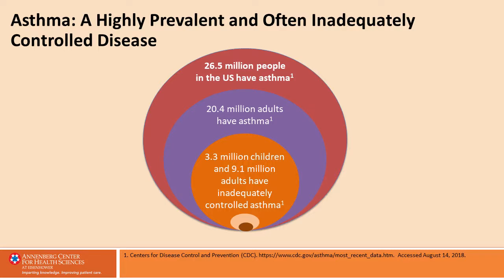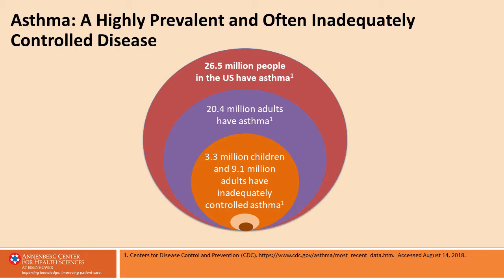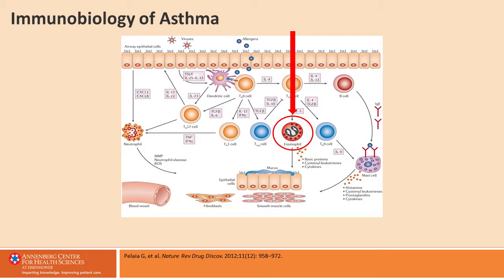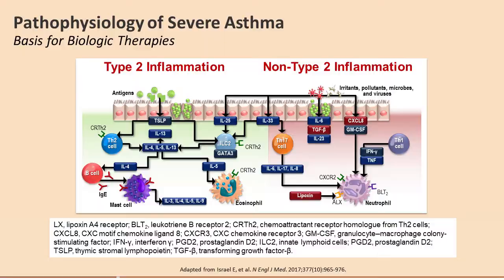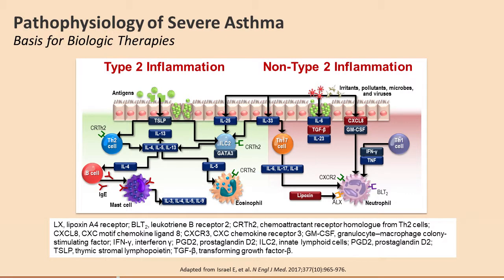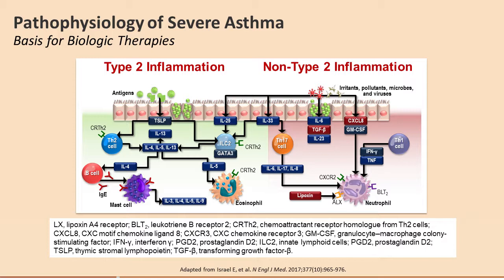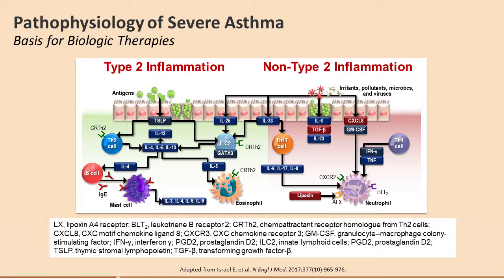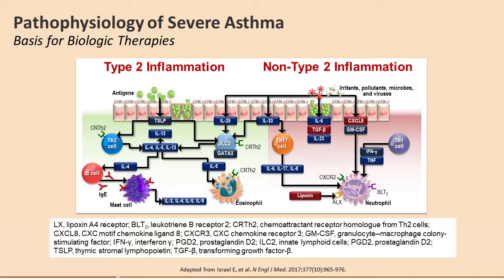Module 1 Unmet Needs Pathobiology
for the complete CE/CME activity.
Approximately 12 million children and adults in the U. S. have inadequately controlled asthma, many with severe asthma. Rey Panettieri, Jr., MD and Nicola Hanania, MD, MS, discuss the importance of and how to differentiate severe from uncontrolled asthma. They review what is known about phenotypes of severe asthma and key biomarkers. Discussion is focused on the evidence for and role of targeted biologics for severe asthma phenotypes as recommended in the 2018 Global Initiative for Asthma (GINA) guidelines. The use of a shared decision-making tool is explored.

Content Areas
• Pathophysiology
• Definition and features
• Phenotypes and biomarkers
• GINA 2018
• Targeted biologics
• Shared decision-making